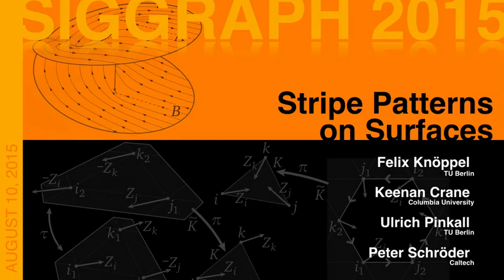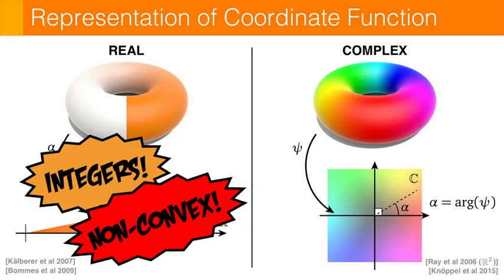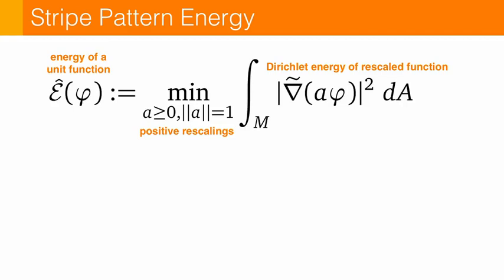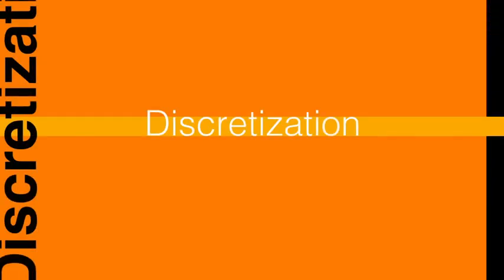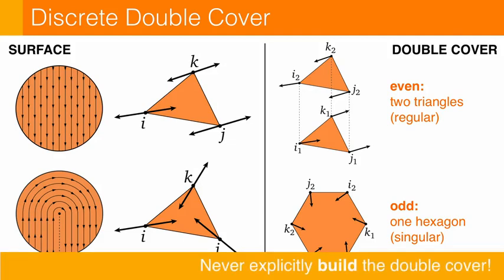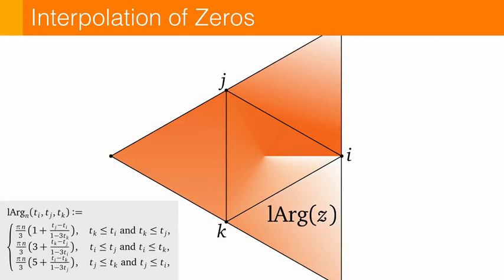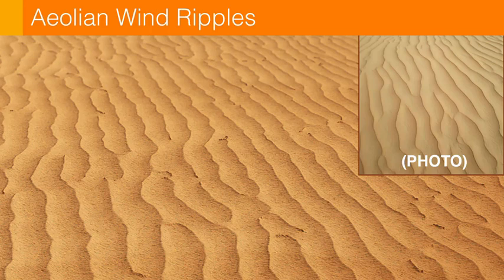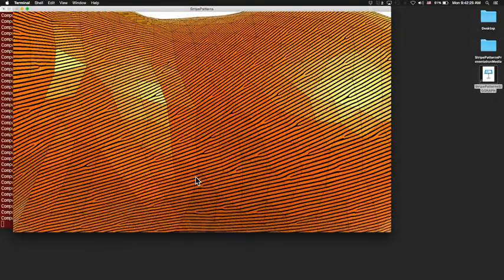Stripe Patterns on Surfaces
This video is a presentation of the paper, "Stripe Patterns on Surfaces" given by Keenan Crane in summer 2015 for more information.

Felix Knöppel, Keenan Crane, Ulrich Pinkall, Peter Schröder
ACM Transactions on Graphics / SIGGRAPH 2015

Abstract: Stripe patterns are ubiquitous in nature, describing macroscopic phenomena such as stripes on plants and animals, down to material impurities on the atomic scale. We propose an algorithm for synthesizing stripe patterns on triangulated surfaces, where branch points are automatically inserted in order to achieve user-specified orientation and line spacing. Patterns are characterized as global minimizers of a simple convex-quadratic energy which is well-defined in the smooth setting. Computation amounts to finding the smallest eigenvector of a symmetric positive-definite matrix with the same sparsity pattern as the standard graph Laplacian. The resulting patterns are globally continuous, and can be applied to a variety of tasks in design and texture synthesis.